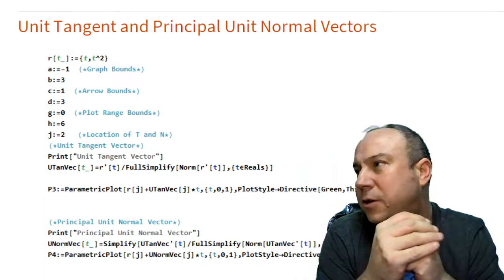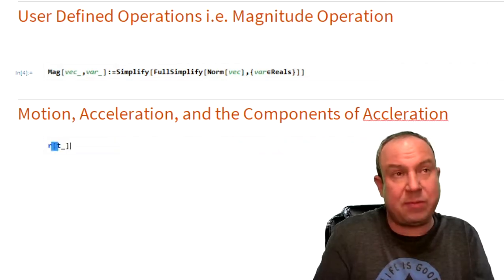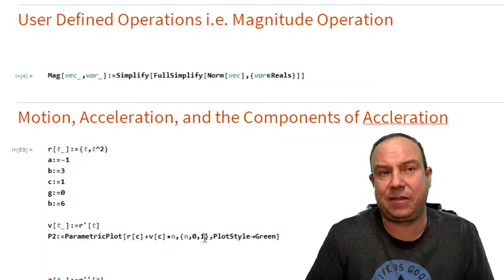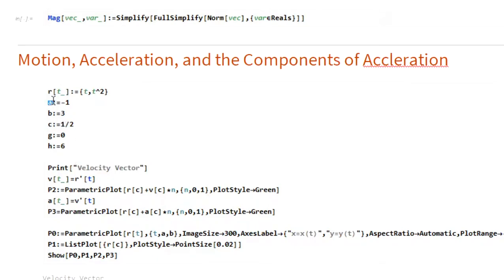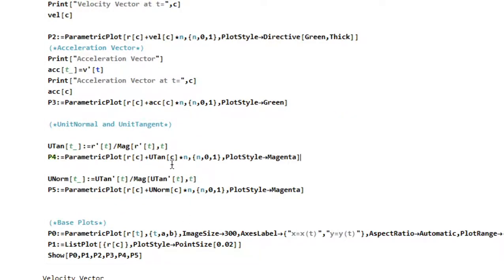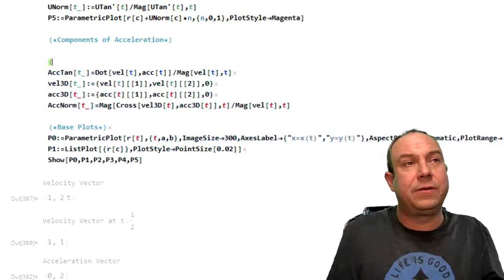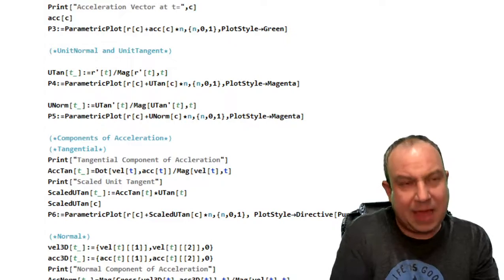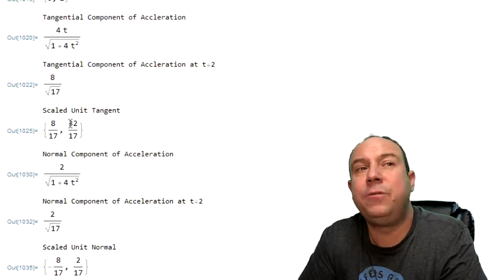Components of Acceleration Mathematica Demo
A Mathematica Demo covering the calculation and illustration of the components of acceleration.